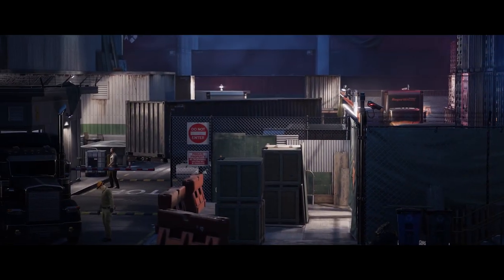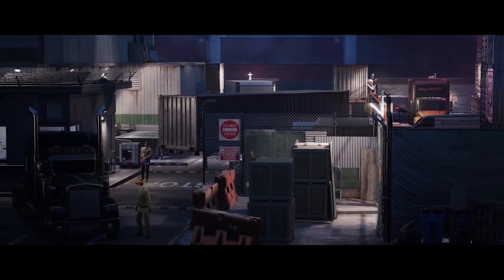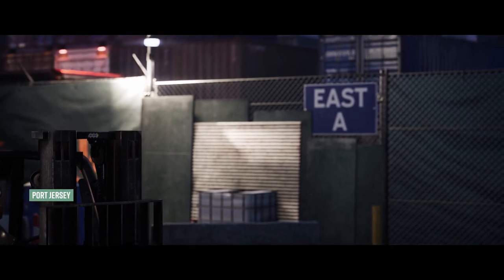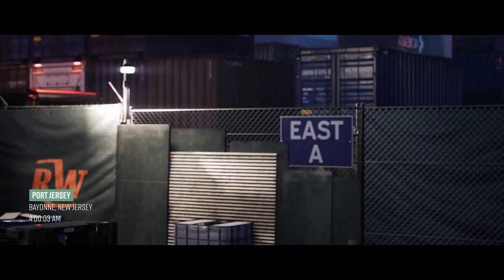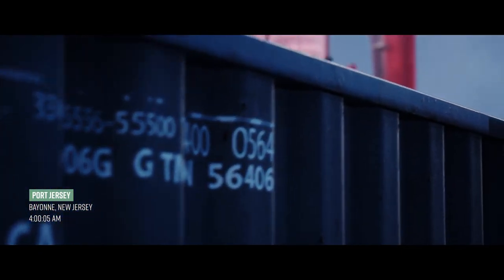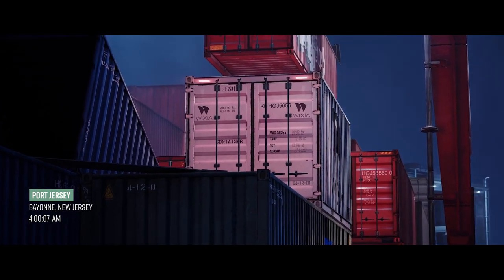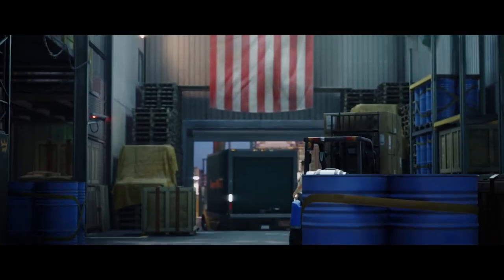PAYDAY 3 : 99 Boxes - Gameplay Trailer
Echa un primer vistazo al atraco de PAYDAY 3 en Port Jersey. Una de las muchas misiones nuevas que emprenderás en la próxima entrega de la serie PAYDAY. Cada día se envían cientos de millones de productos a todo Estados Unidos. Port Jersey, al ser una nave de transporte marítimo para gran parte de la costa este, tiene mercancías particularmente valiosas si sabe dónde buscar. Nuestro nuevo Mac de contacto nos ha puesto tras la pista de algunos procesadores cuánticos de gran valor que se envían a través de Roger Wilson Shipping Company. Entra, mantén los procesadores fríos y escapa.